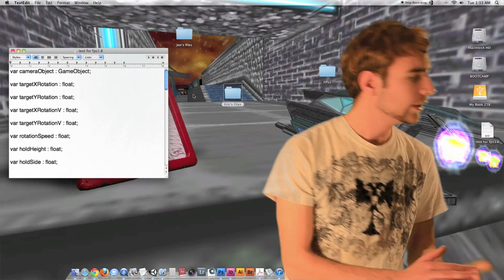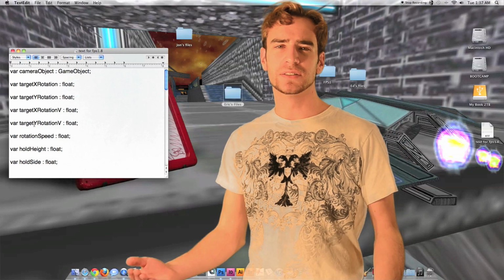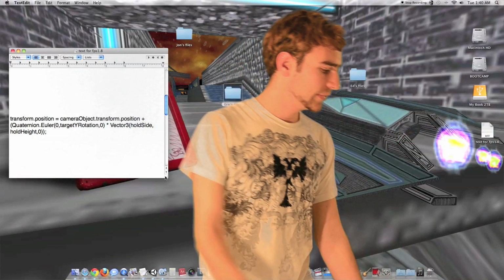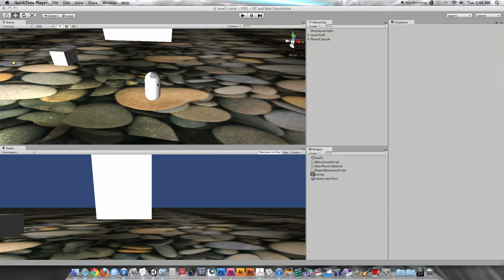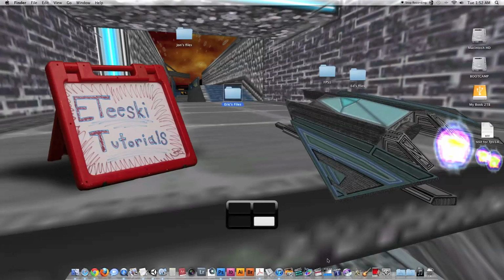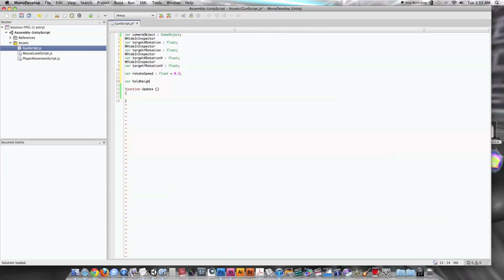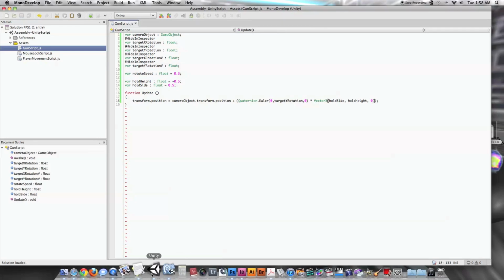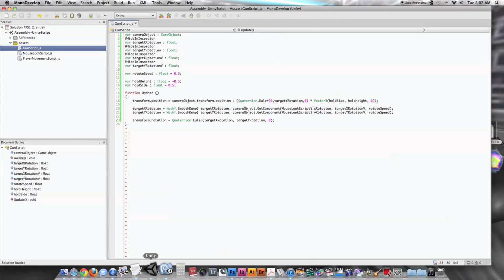FPS1.8 Basic Gun with Weight. Unity3D FPS Game Design Tutorial.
Make a simple gun that follows the camera and feels like it has some weight to it.